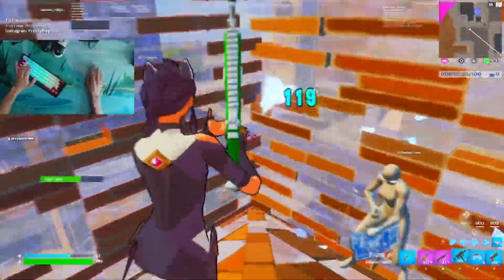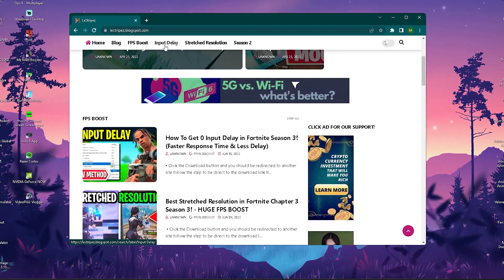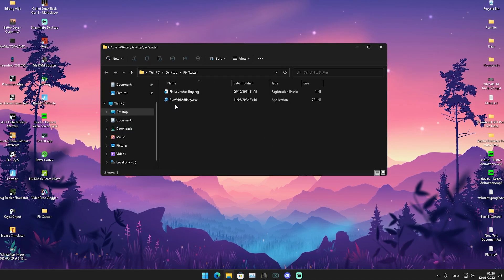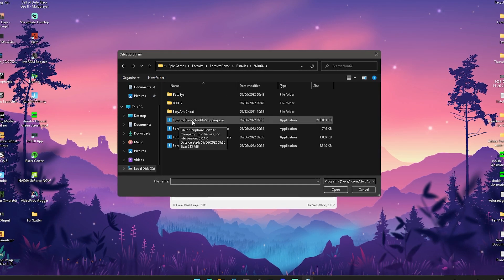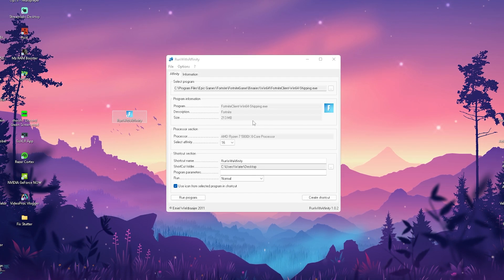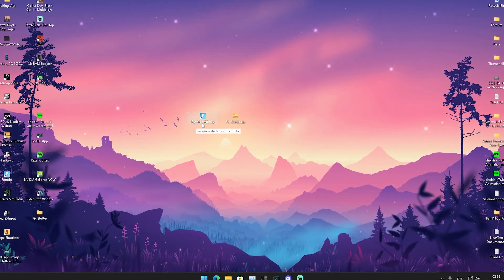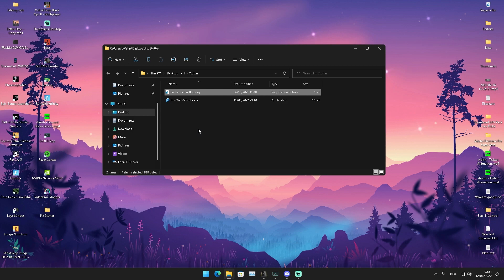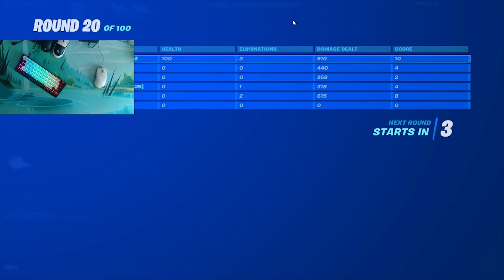How To Fix Stutter in Season 3 (Fix FPS DROPS & Lag)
In Todays Video, Im showing you How To Fix Stutter in Season 3 and Fix FPS DROPS & Lag in Fortnite Chapter 3 Season 3! Im showing you the Best Tweaks to FIX Lag and Stutter in Season 3 so that you can get the smoothest Gaming Experience and Least Ammount of Input Delay in Fortnite PC. So if you wan to know how to get MAX FPS BOOST & 0 Input Delay and No Lag in Fortnite, you came to the right place. This is the Best Way to get No Lag and Fix FPS Drops in Season 3 and no Stutter ingame while playing Arena or Creative in Season 3. These are the BEST MAX FPS Settings in Fortnite Chapter 3 Season 3 and to get 0 Delay.

► Title: How To Fix Stutter in Season 3 (Fix FPS DROPS & Lag)